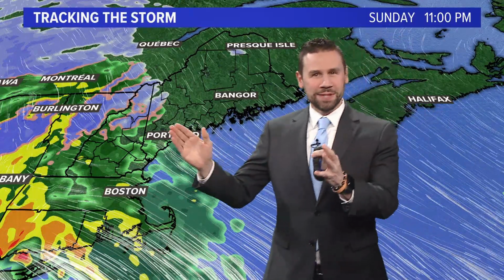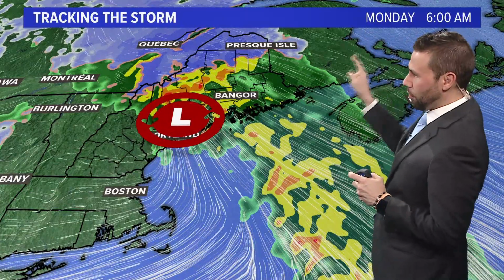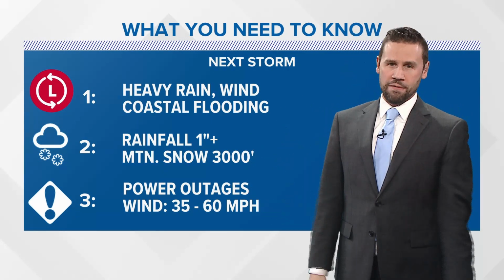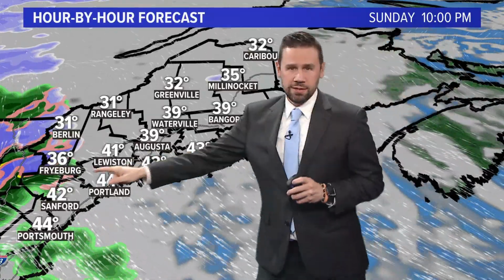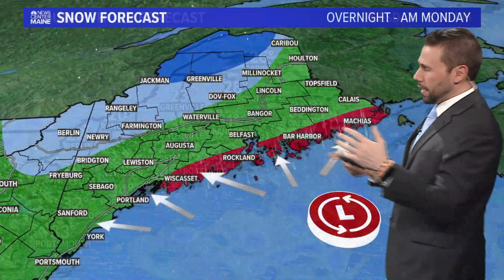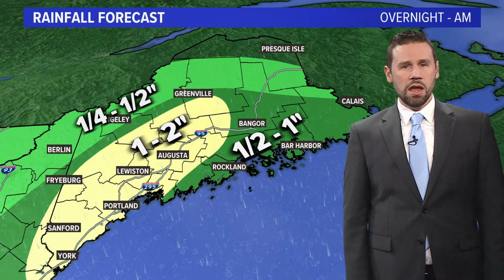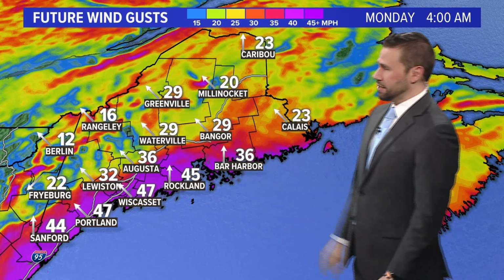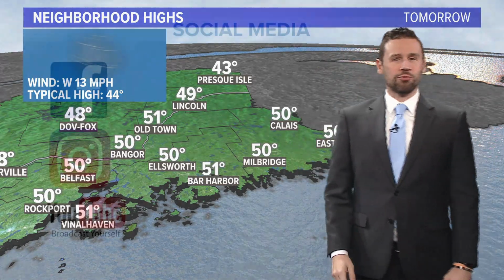Tracking the rain and snow storm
maine newvideo youtube Power outage threat for the storm overnight in Maine